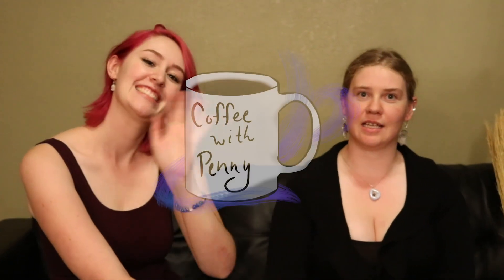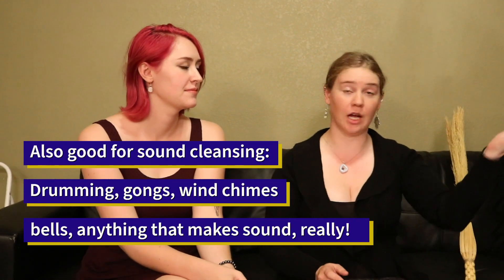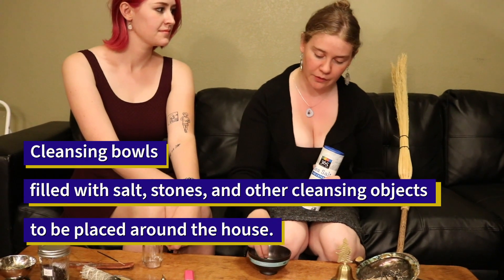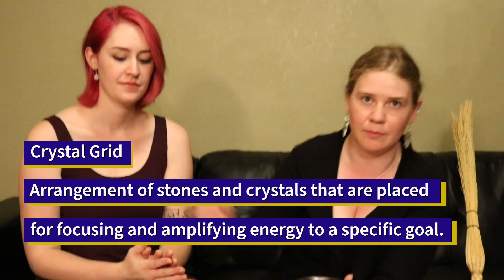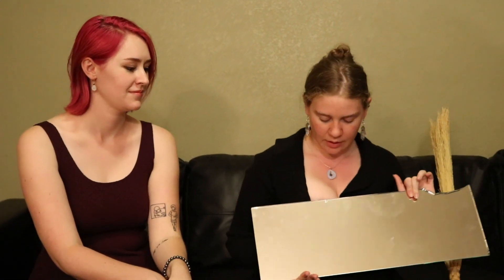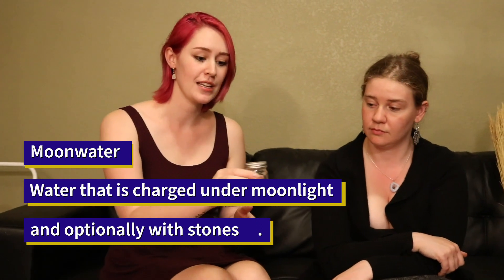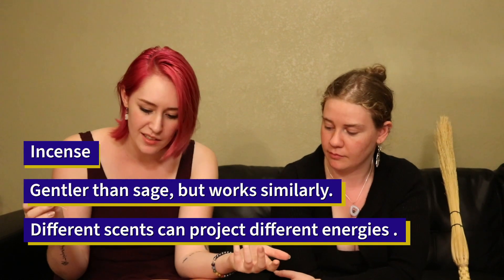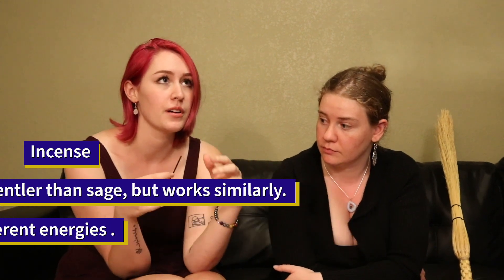Basics of Cleansing a Home | Coffee with Penny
This week we are talking about Cleansing a house--We cover the basics of items and how to use them when cutting ties with energy and protecting altars and your home.